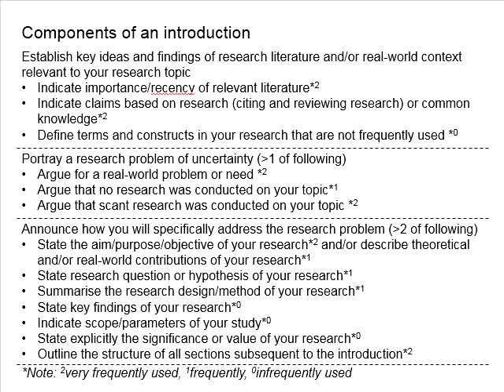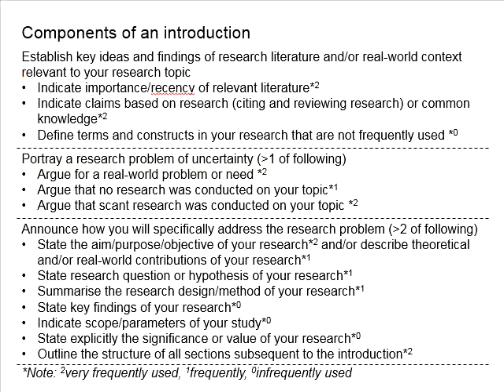4.14 Writing an introduction